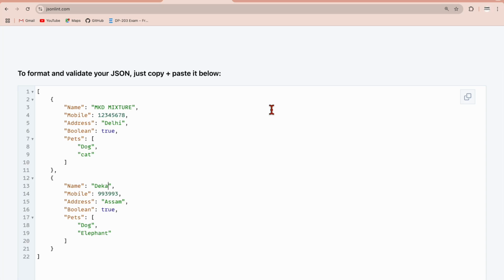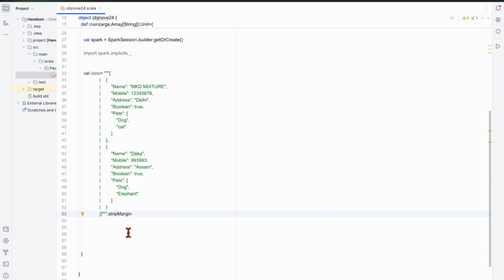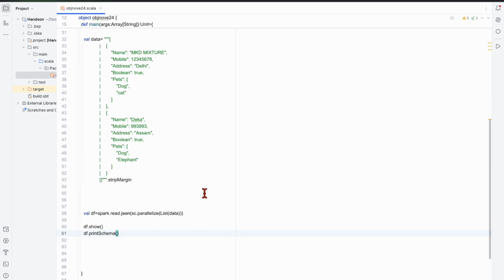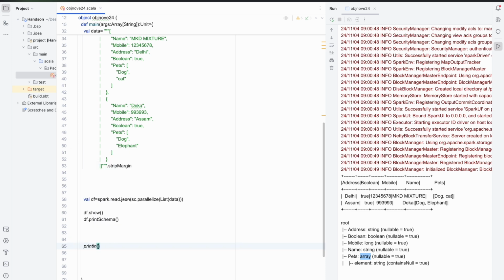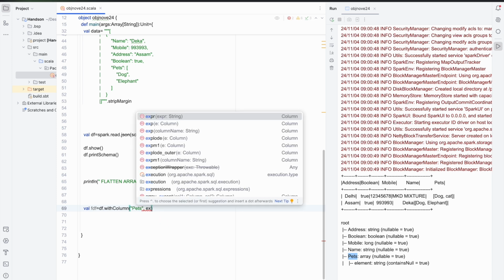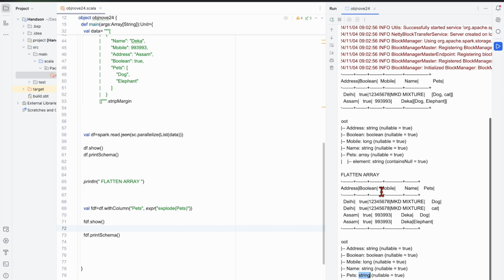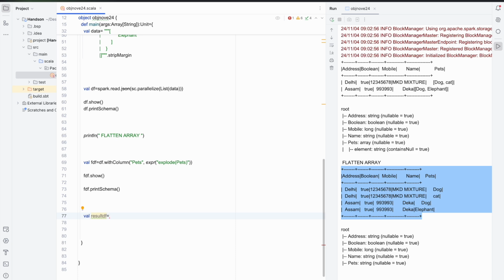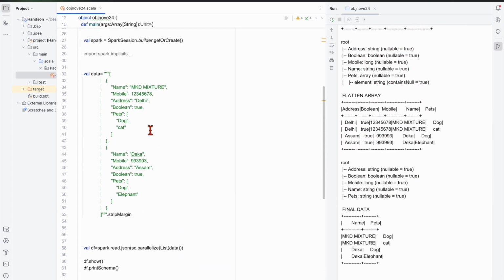How to read JSON Data | ARRAY Type of JSON Data FLATTENING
Others:

Hello all,

Here I am going to show how to FLatten array type of JSON Data-

package Pack

object objnove24 {

  def main(args:Array[String]):Unit={

    println("Hello Guyes")

    val conf = new SparkConf().setAppName("first").setMaster("local[*]").set("spark.driver.host", "localhost")
      .set("spark.driver.allowMultipleContexts", "true")

    val sc = new SparkContext(conf)

    sc.setLogLevel("ERROR")

    val spark = SparkSession.builder.getOrCreate()

    import spark.implicits._

Data=
        "Name": "MKD MIXTURE",
        "Mobile": 12345678,
        "Address": "Delhi",
        "Boolean": true,
        "Pets": [
            "Dog",
            "cat"
        "Name": "Deka",
        "Mobile": 993993,
        "Address": "Assam",
        "Boolean": true,
        "Pets": [
            "Dog",
            "Elephant"